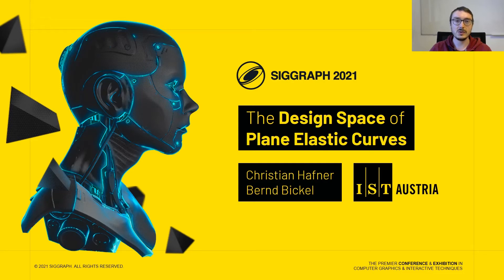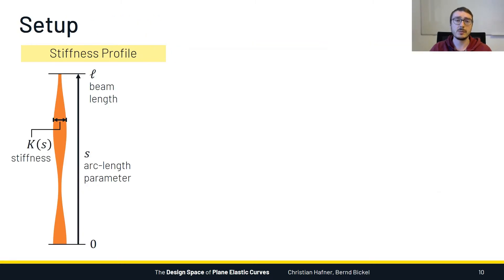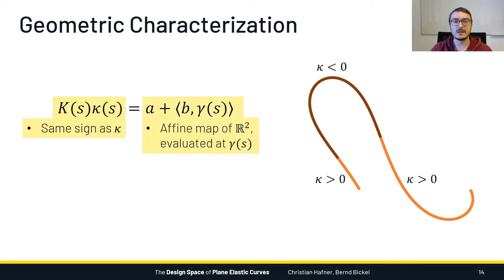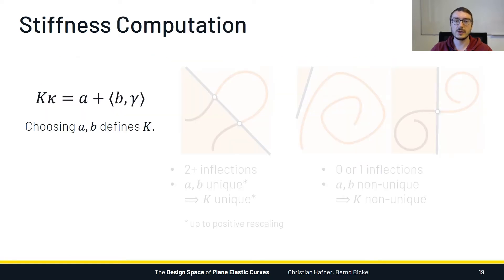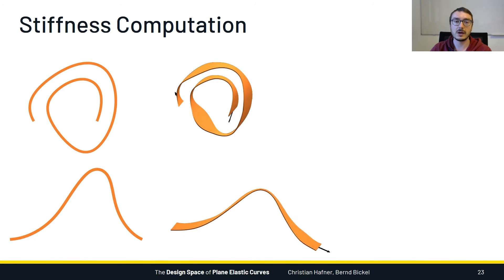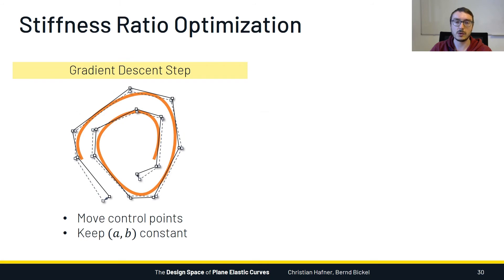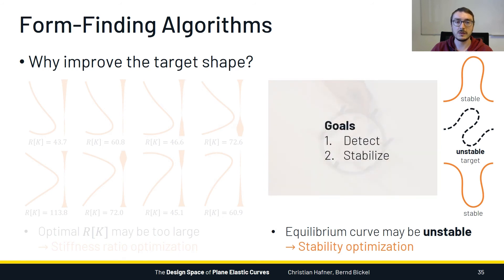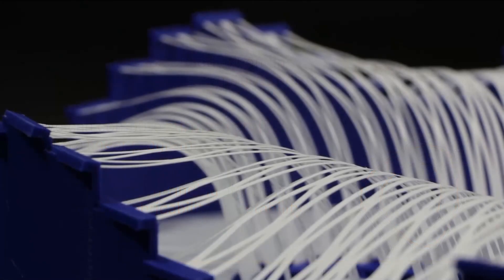The Design Space of Plane Elastic Curves [SIGGRAPH 2021 Full Presentation]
The Design Space of Plane Elastic Curves
Christian Hafner, Bernd Bickel (IST Austria)
SIGGRAPH 2021

Abstract:
Elastic bending of initially flat slender elements allows the realization and economic fabrication of intriguing curved shapes. In this work, we derive an intuitive but rigorous geometric characterization of the design space of plane elastic rods with variable stiffness. It enables designers to determine which shapes are physically viable with active bending by visual inspection alone. Building on these insights, we propose a method for efficiently designing the geometry of a flat elastic rod that realizes a target equilibrium curve, which only requires solving a linear program.

We implement this method in an interactive computational design tool that gives feedback about the feasibility of a design, and computes the geometry of the structural elements necessary to realize it within an instant. The tool also offers an iterative optimization routine that improves the fabricability of a model while modifying it as little as possible. In addition, we use our geometric characterization to derive an algorithm for analyzing and recovering the stability of elastic curves that would otherwise snap out of their unstable equilibrium shapes by buckling. We show the efficacy of our approach by designing and manufacturing several physical models that are assembled from flat elements.